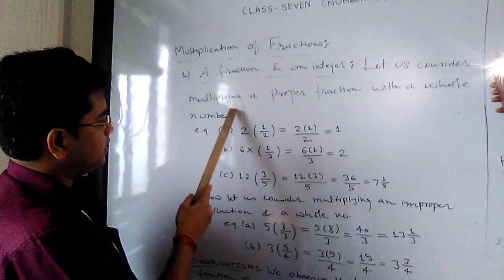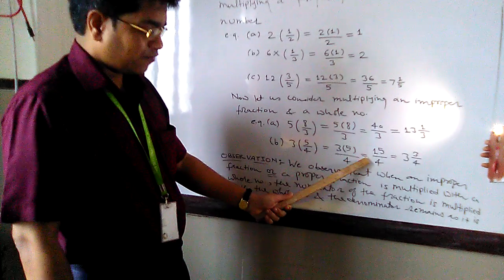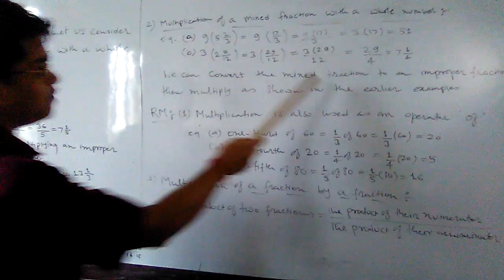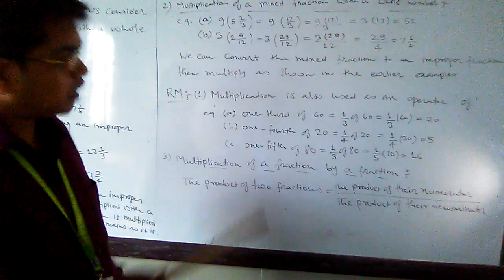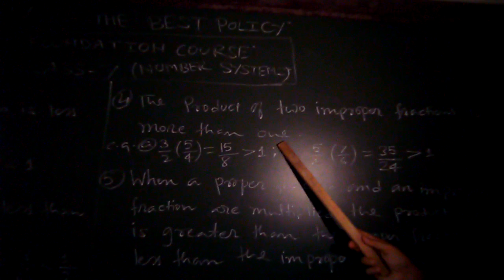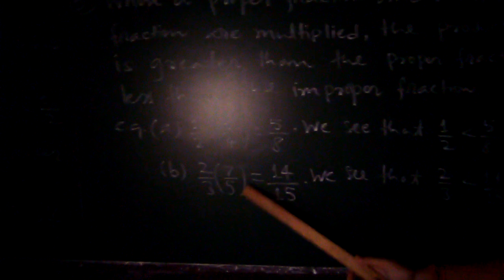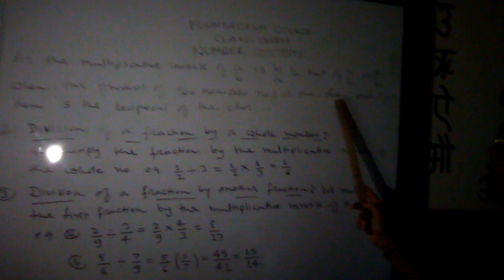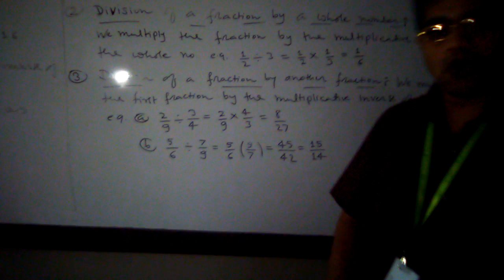Class 7 ( Number Systems ) Lecture 2